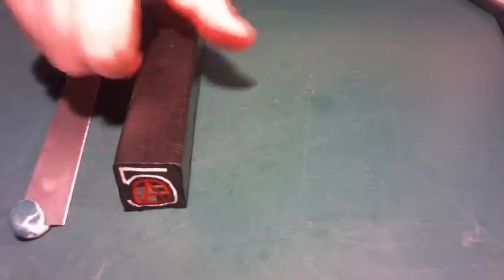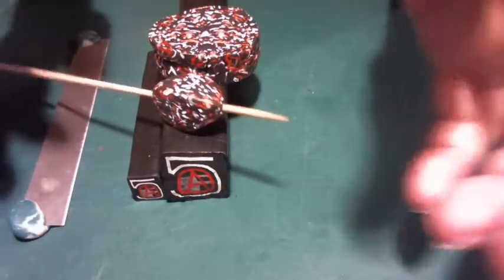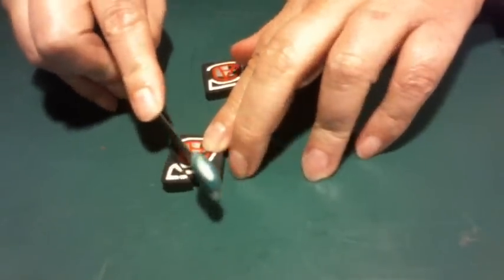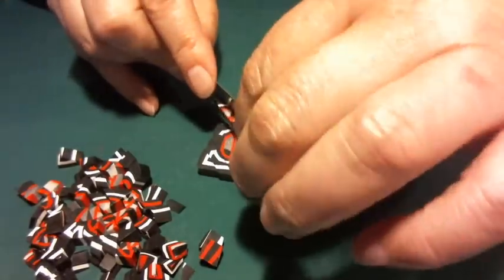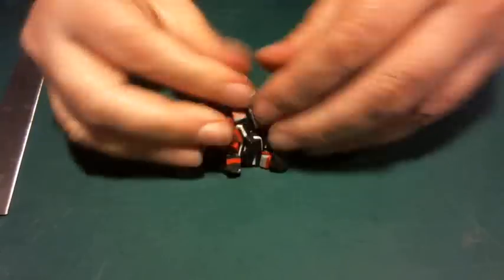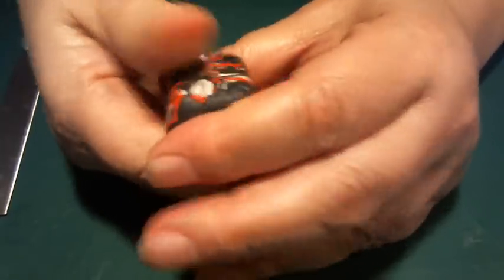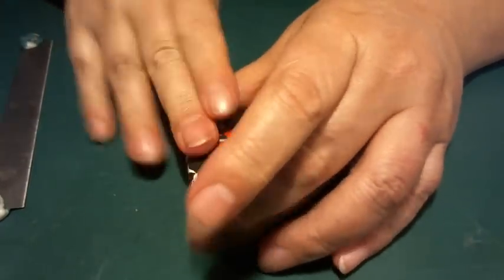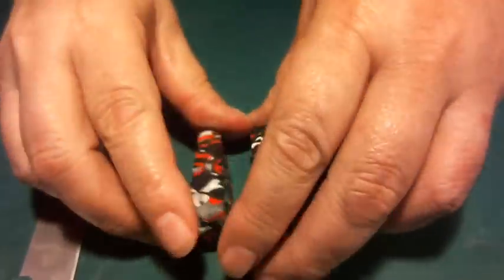Chopping 5aoF unreduced cane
Cane that has been reduced small and chopped gives you small designs. This is an example of the 5aoF cane that's large and then chopped to see how different it looks.